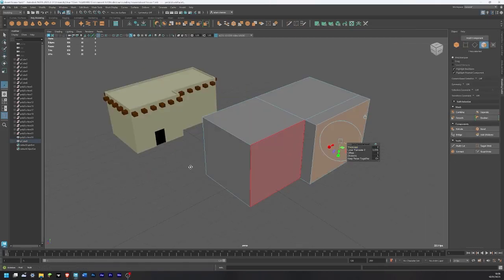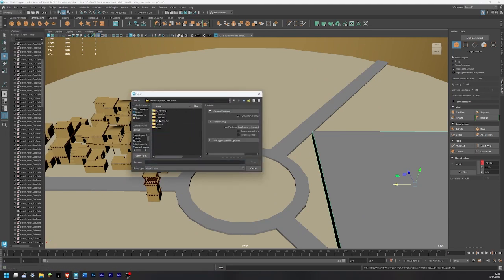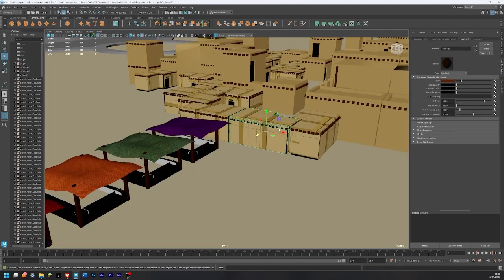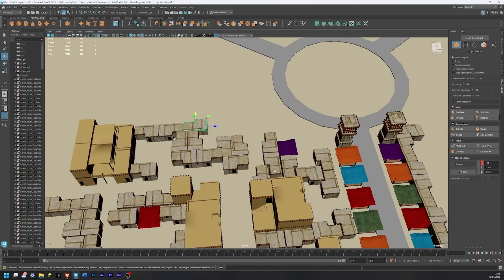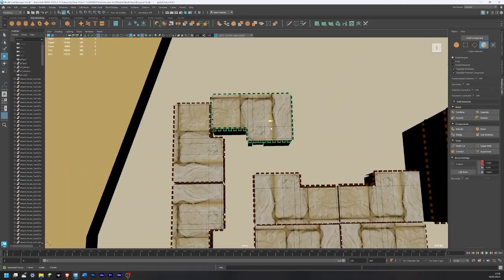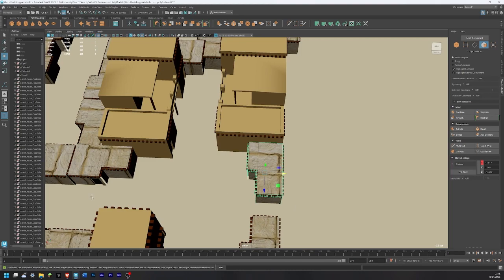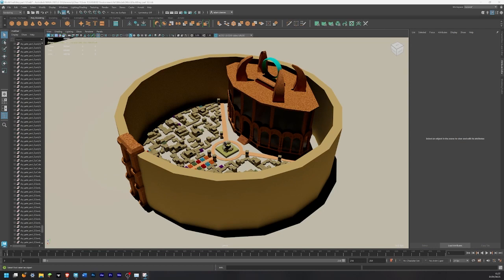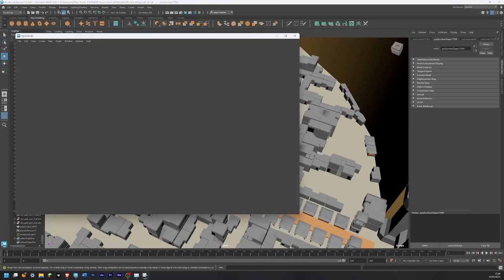3D Environment Video Log